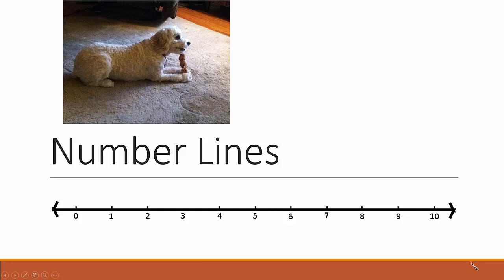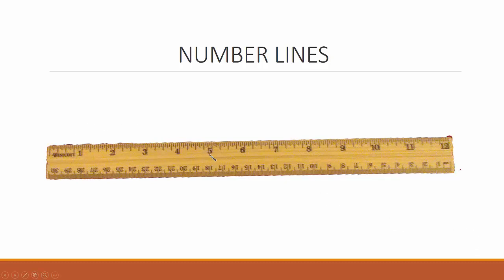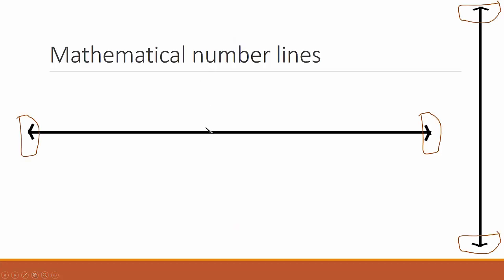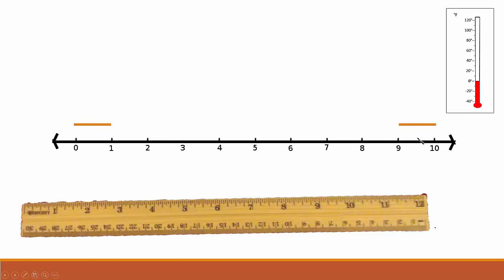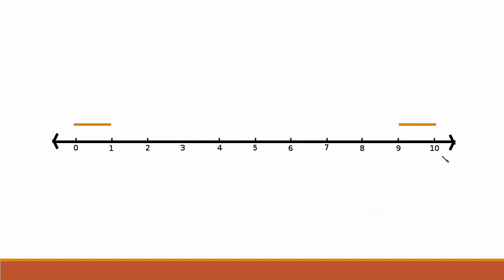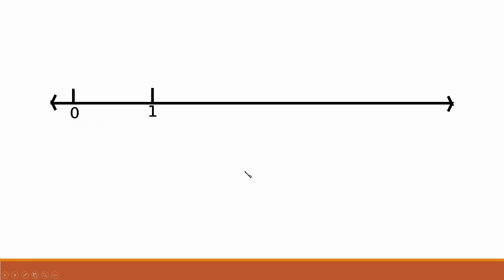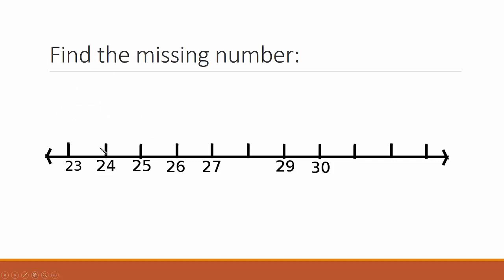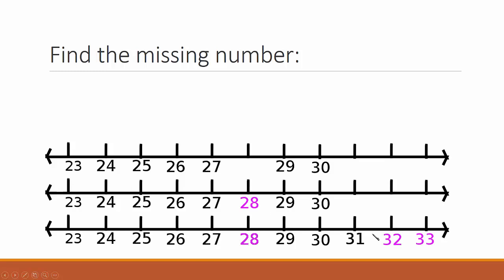Intro Number Lines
An introduction to the concept of number lines ( under 3 minutes).